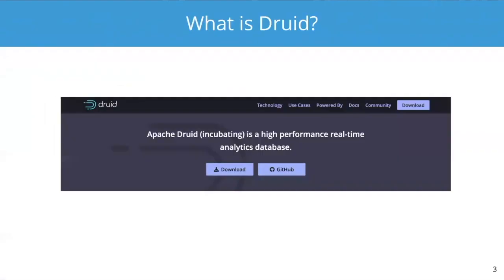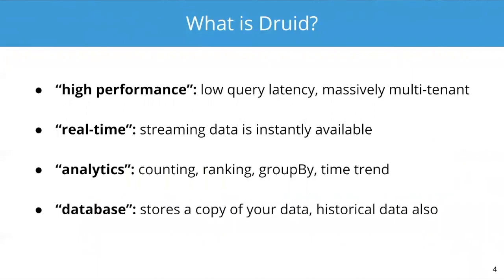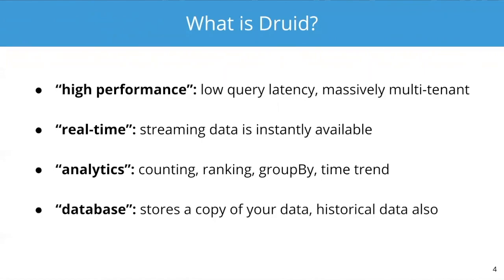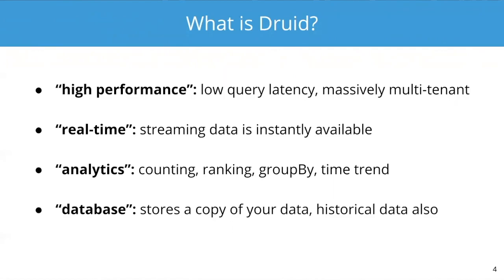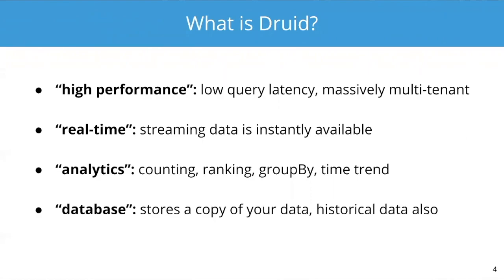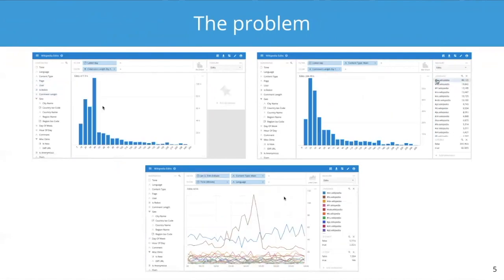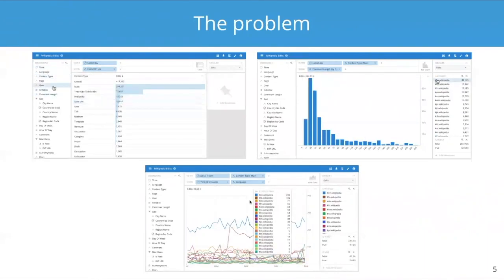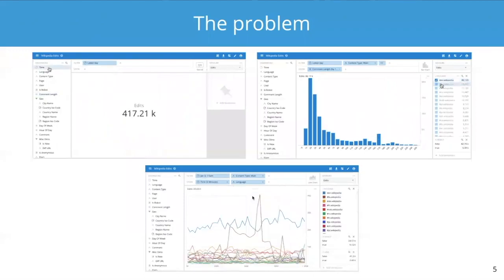What is Apache Druid?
Druid can ingest streaming data in real-time and provide sub-second queries to power interactive UI's. It's commonly used with Apache Kafka and Hadoop.

For a more in-depth explanation on Druid.

This webinar was originally presented by Vadim Ogievetsky, Imply co-founder and CPO. In the full webinar, we cover the architecture of Druid, Imply use cases in production today, Imply Cloud features/functionality, and a demonstration of Imply Cloud.

About us: Imply provides streaming events interactive analytics platform powered by Apache Druid. Use cases include clickstreams, network telemetry & more.